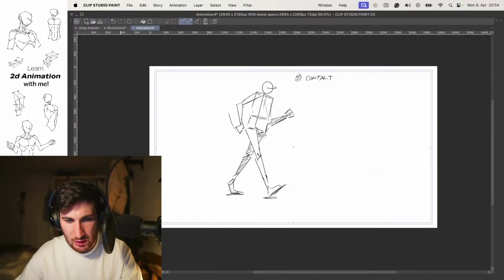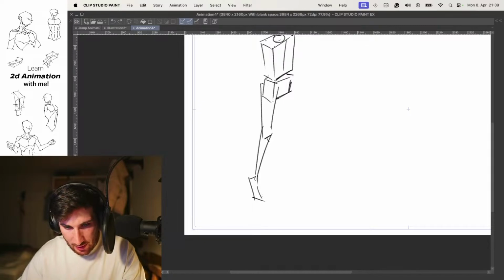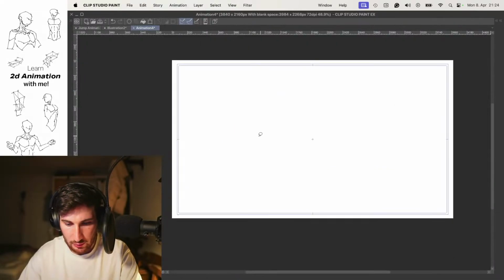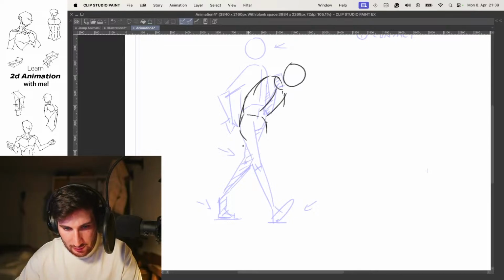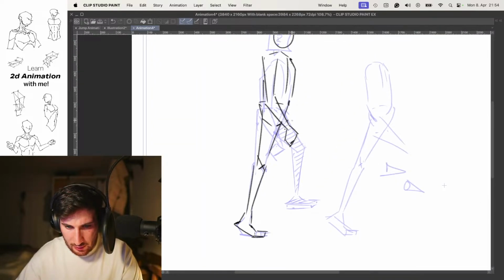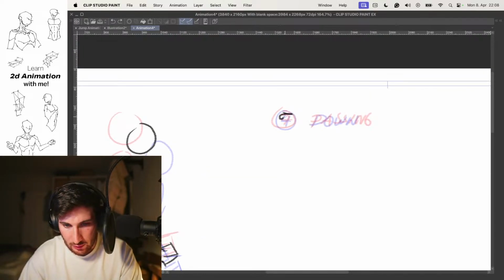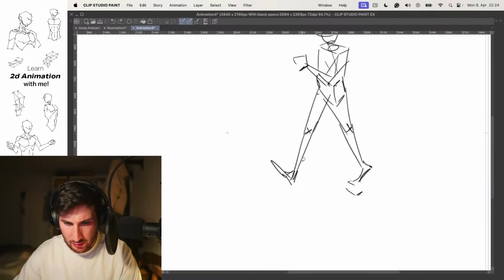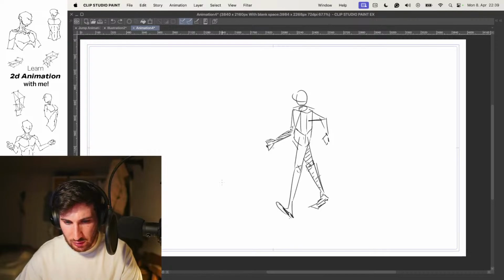How To Animate A Character In Perspective?! Part 3!